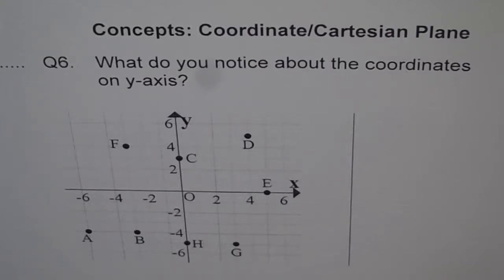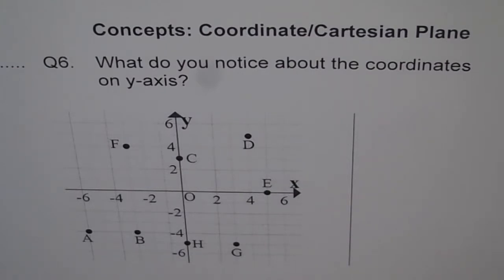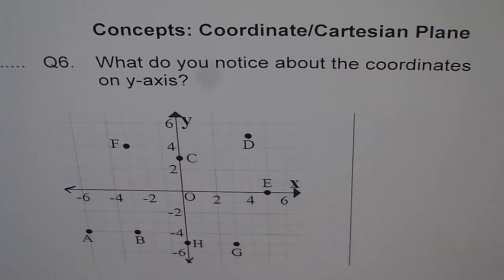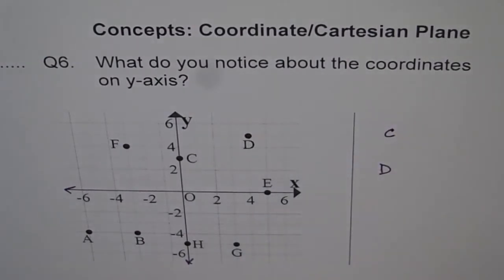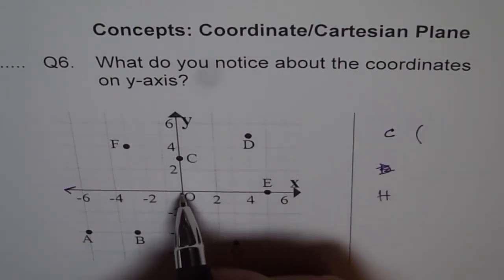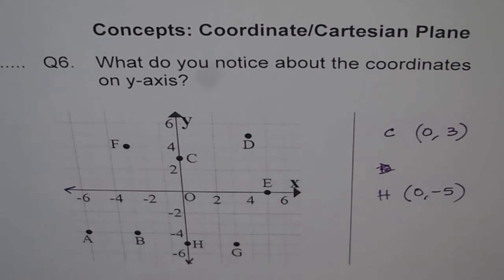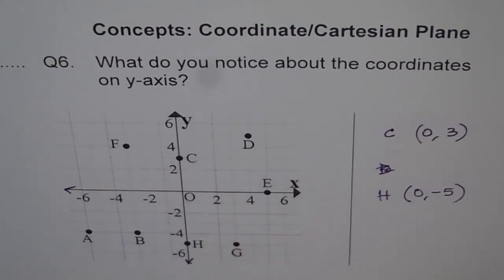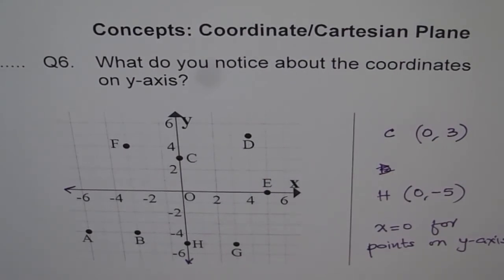Coordinate for Points on Y Axis Q6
How are points on y-axis similar.